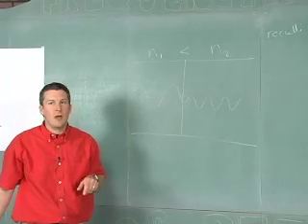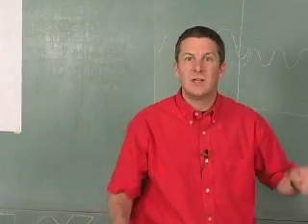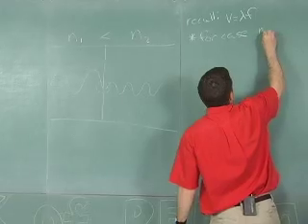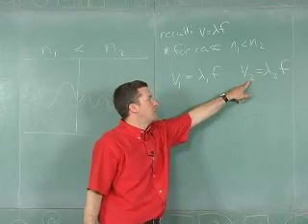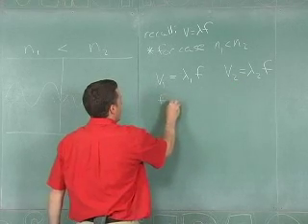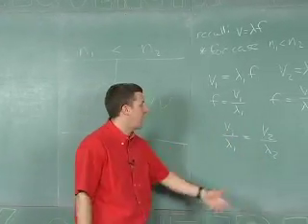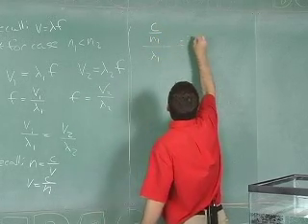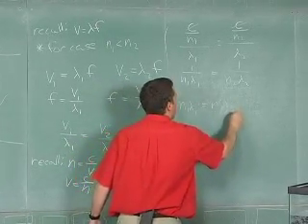Lesson 45 Sample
Excerpt from Classroom 121 High School Physics Lesson 45 Light and Optics: Reflection and Refraction: Refraction